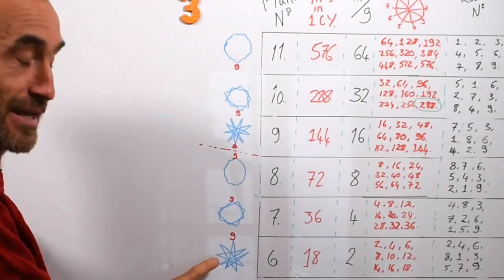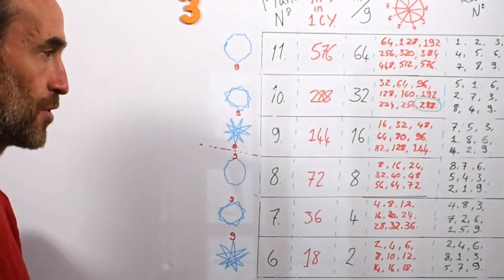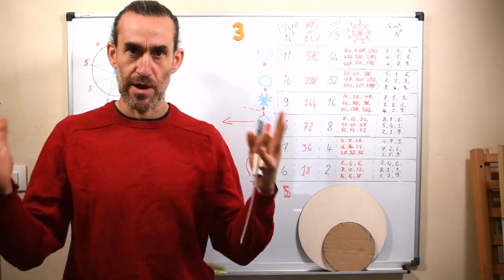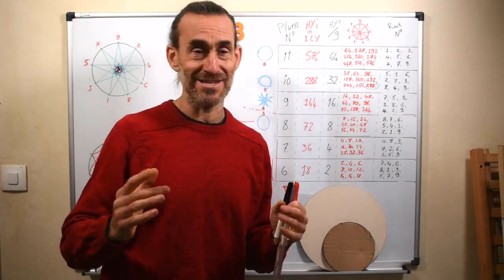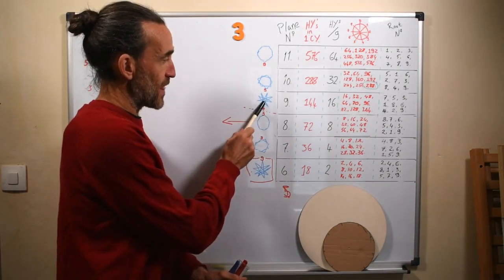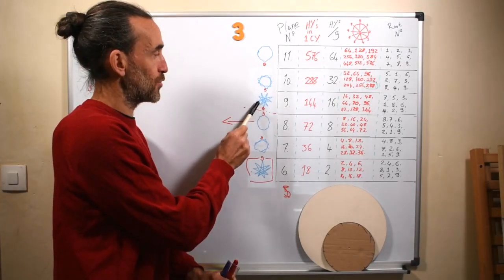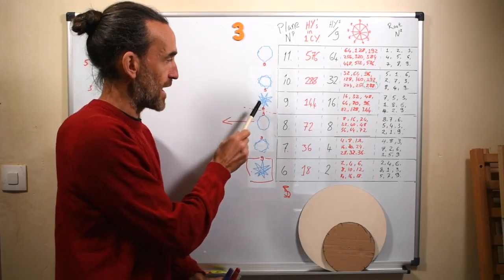Powers of 9 - video 8 - Geometric Forms and Mid-points 2